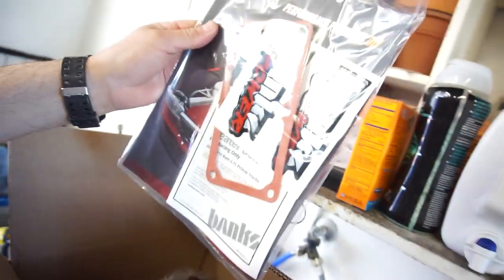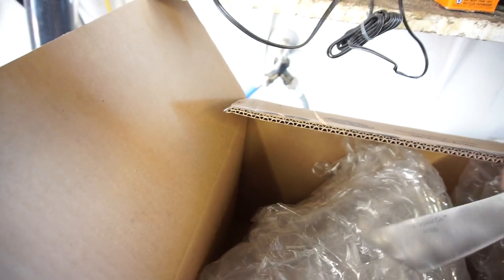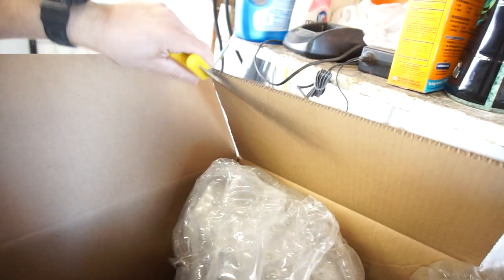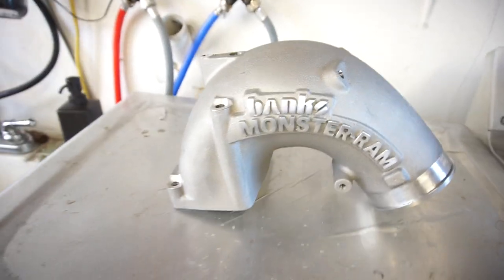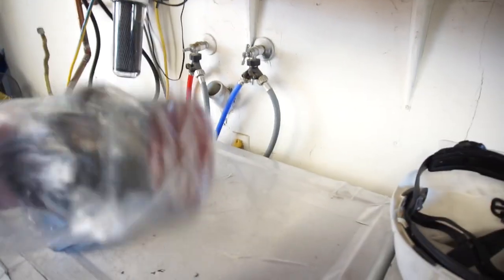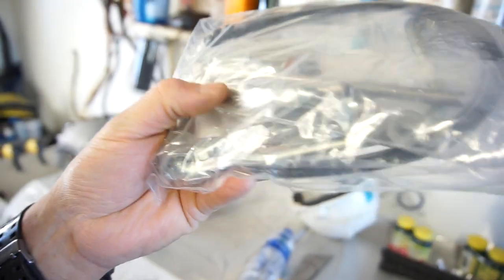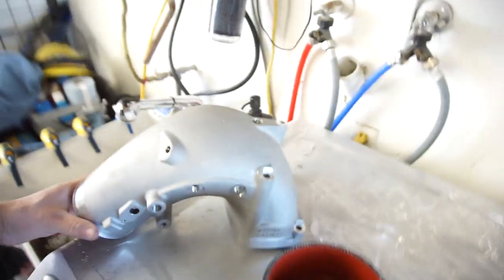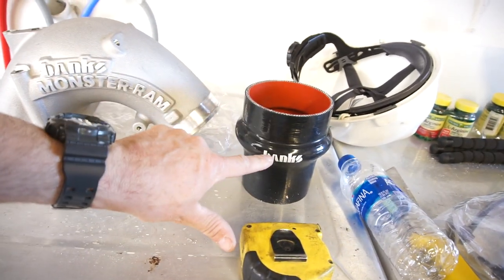I Bought Another One. Banks Monster Ram Intake Elbow. 4th Gen Ram Cummins 6.7